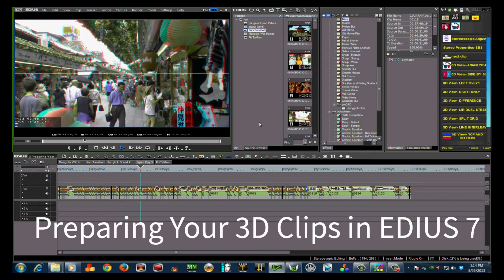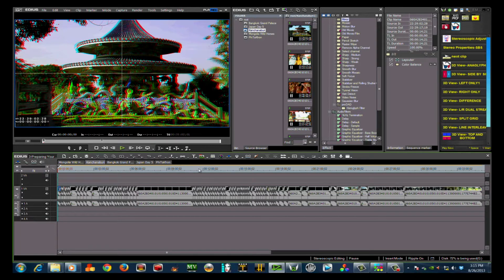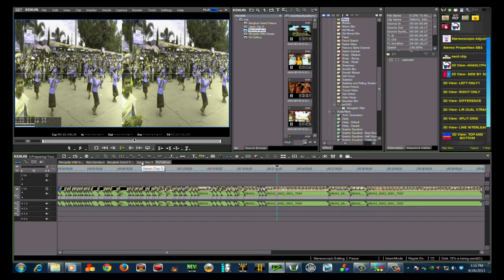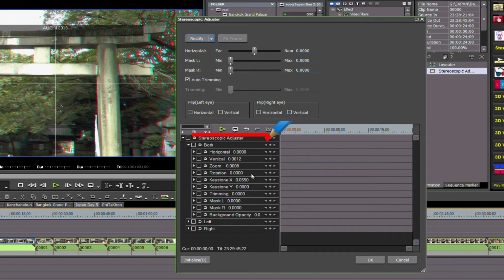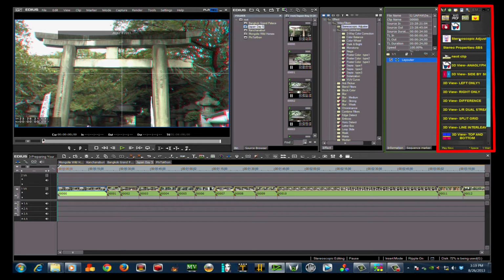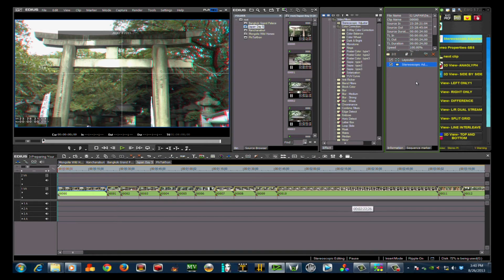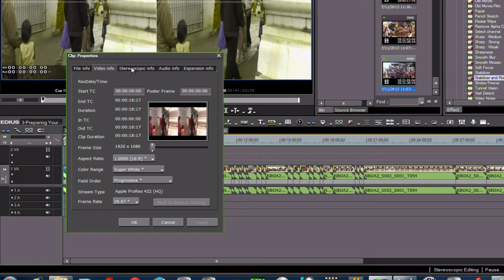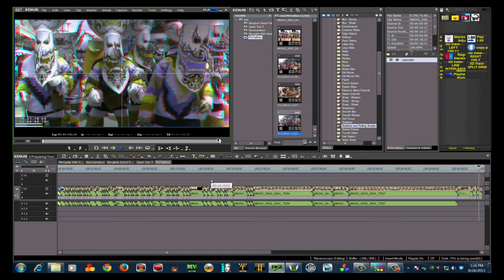Preparing Your 3D Clips in EDIUS 7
This tutorial features some 3D tips and tricks that will work just as well on location as in the studio. You will learn how to apply stereoscopic adjuster and stereoscopic properties tools in the correct way. It also introduces a little known program called EMG that will amaze you with its simplicity. You may never want to use your mouse again!